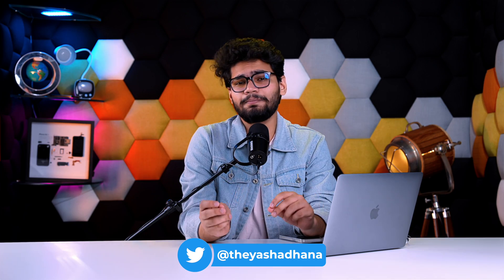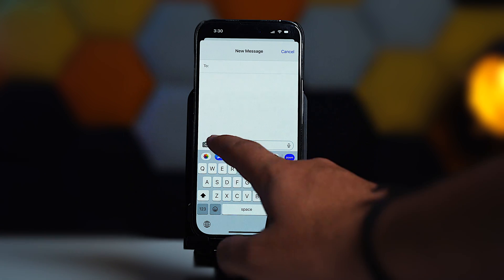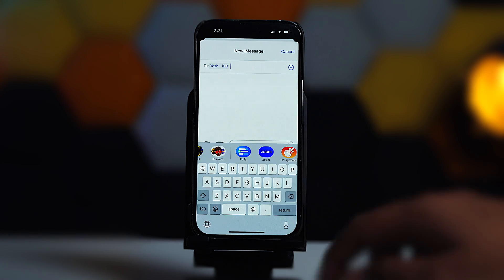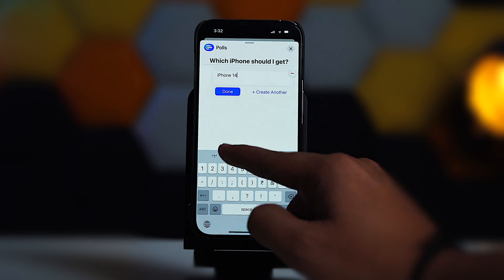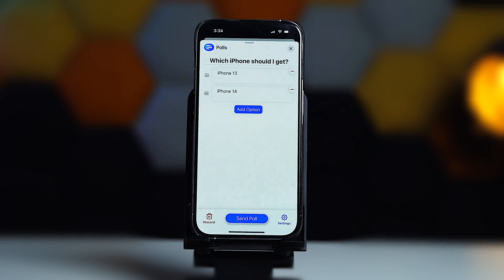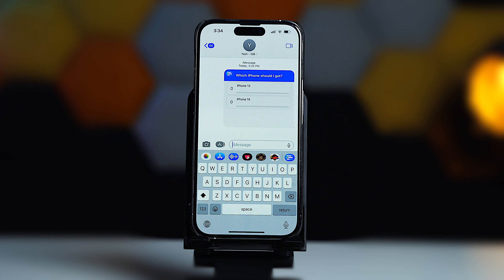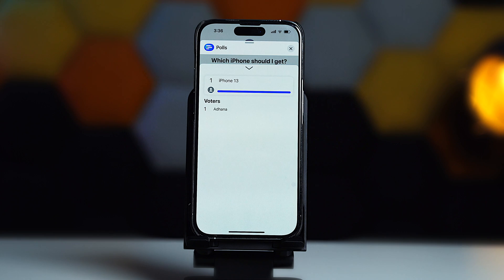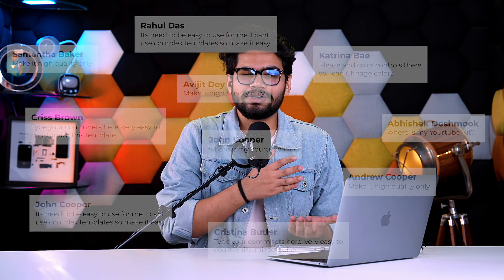How to Create a Poll in iMessage on iPhone and iPad 💬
As we know, iMessage doesn't support polls on iPhone. In this video, I'll show you how to create polls in iMessage group chats on iPhone and iPad in 2023.